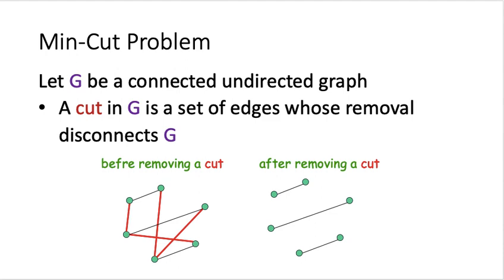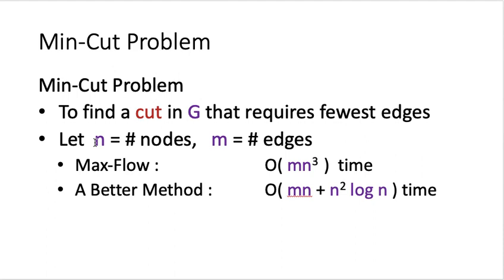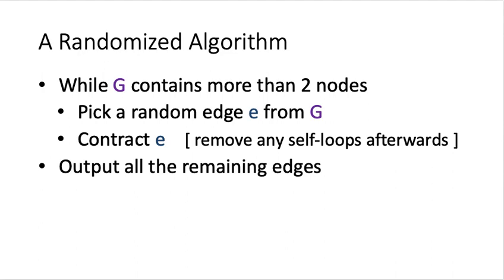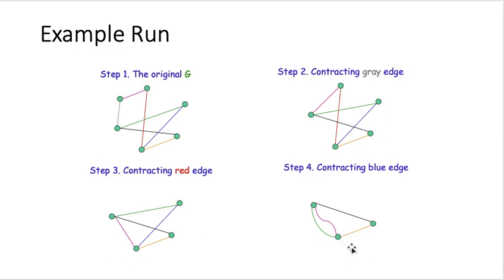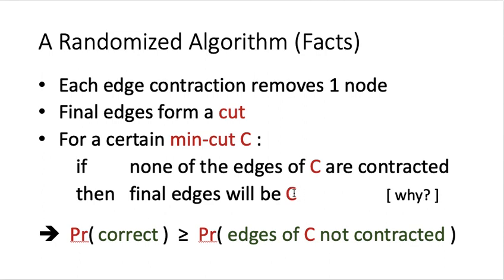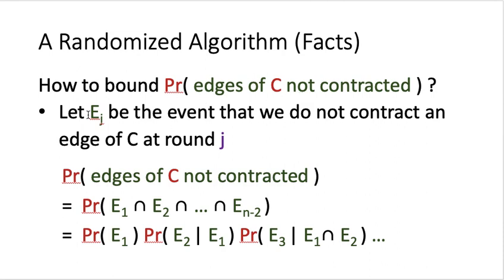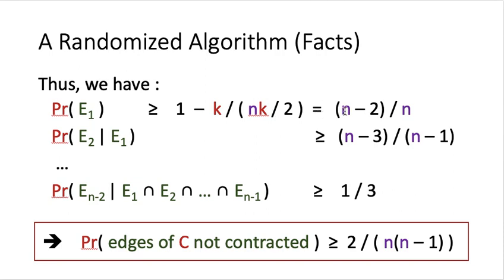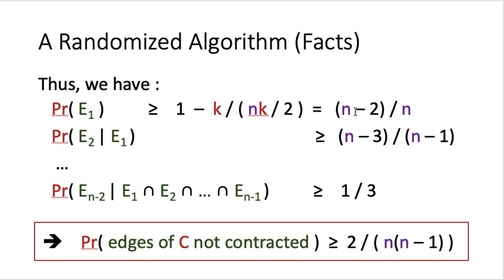Lecture 03-3: Verifying Matrix Multiplication, Randomized Min-Cut (Part 3)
Outline:
--  Verifying Matrix Multiplication
--  Randomized Min-Cut    (Part 3)
--  Introduce Concepts
    **  Law of Total Probability
    **  Principle of Deferred Decisions